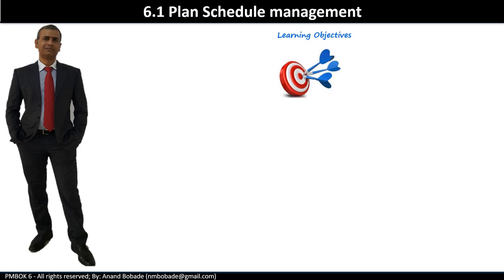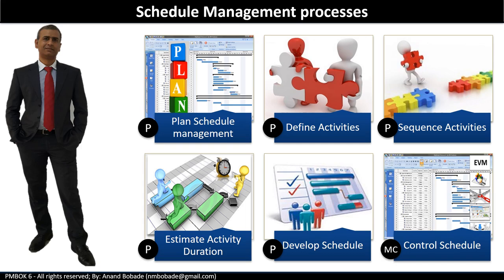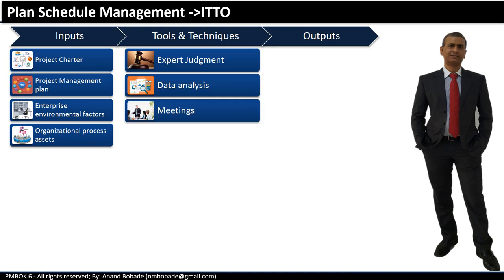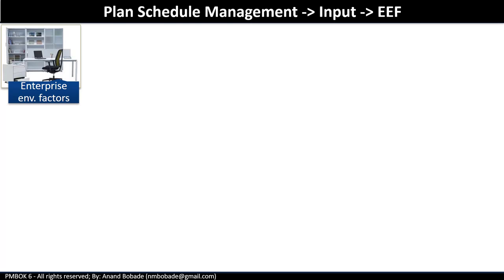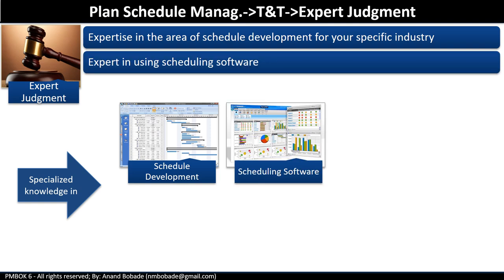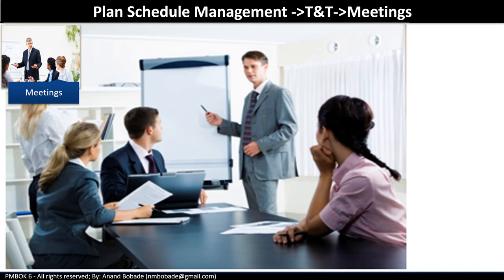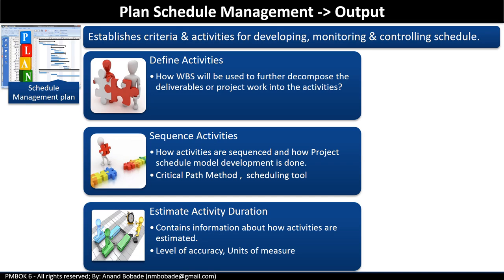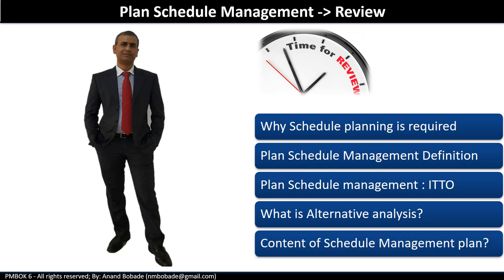6 1 Plan Schedule Management